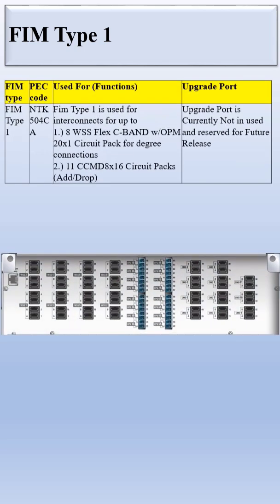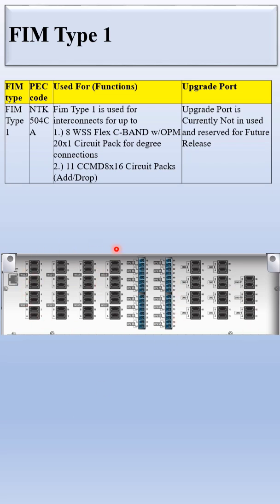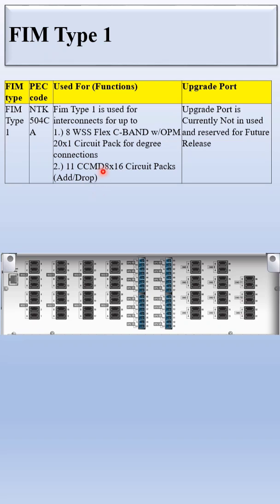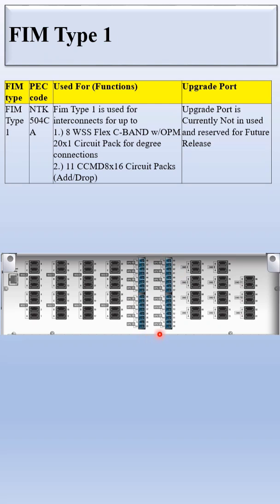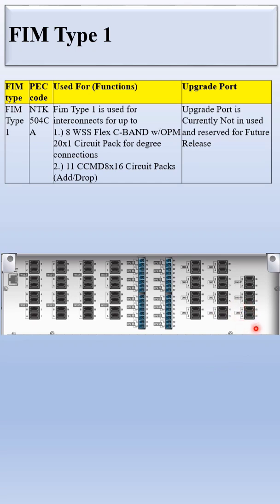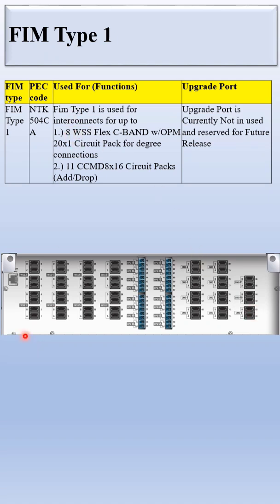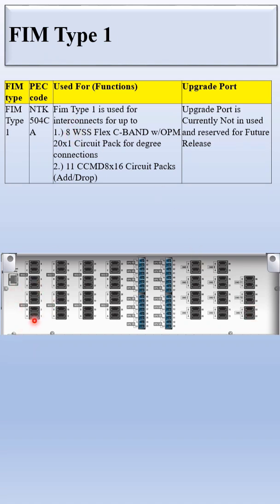Ciena FIM (Fiber Interconnect Module)Type 1 (NTK504CA)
This short video is for Just quick view about the some little features and knowledge about Transmission hardware and technology.